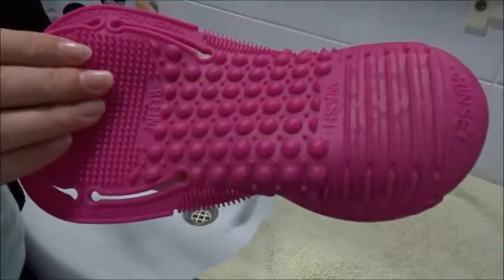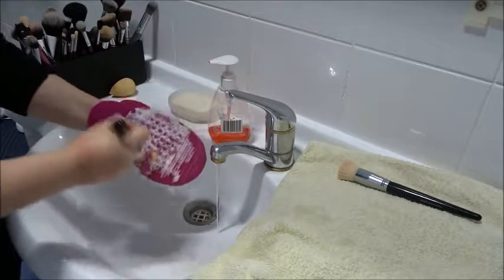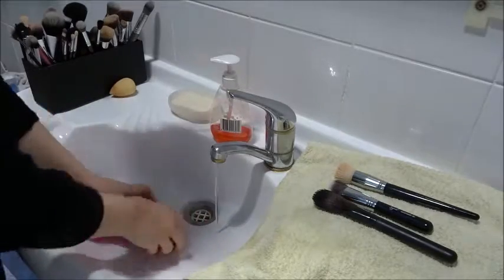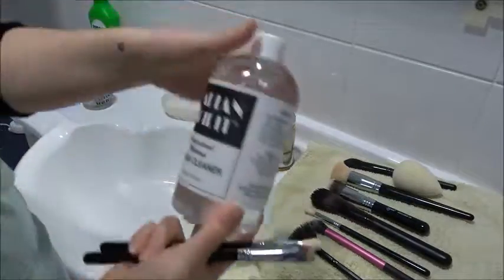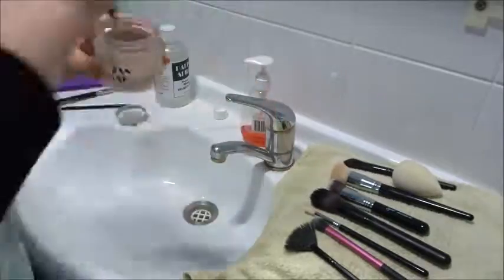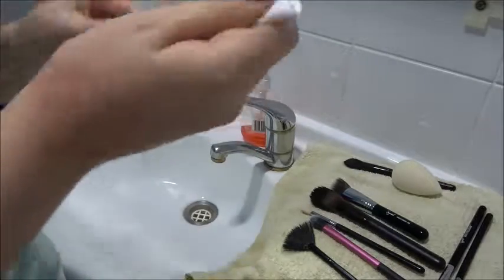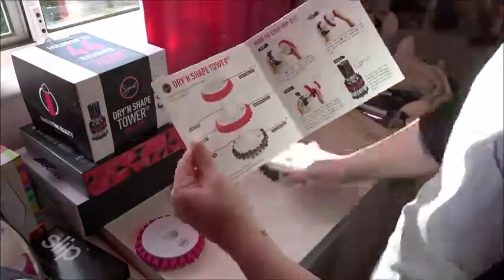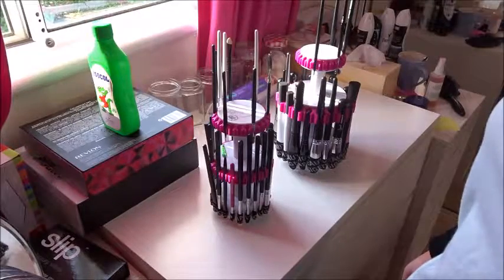BRUSH DEEP CLEAN, SPOT CLEAN & BEAUTY BLENDERS | Kelleigh Willocks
Today I have filmed a brush cleaning video with my tips and tricks for you guys.

PRODUCTS MENTIONED:
Antibacterial Hand Soap
Dettol Soap Bar
Parian Spirit
Isopropyl Alcohol
Swisspers Cotton Pads
Sigma Spa Express Brush Cleaning
Sigma Dry'n Shape Tower for Face and Eyes

Kelleigh Willocks
Toowoomba South 4350
Queensland
AUSTRALIA

Camera: Sony Cybershot DSC-HX90V
Editing: Movie Maker